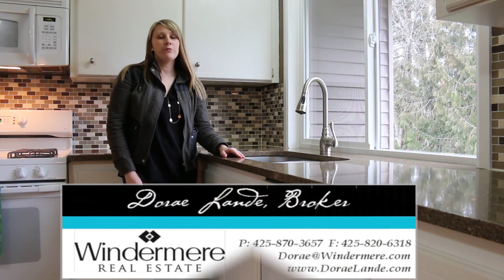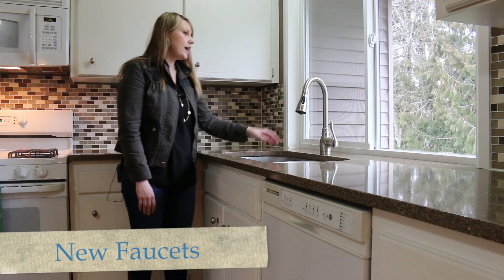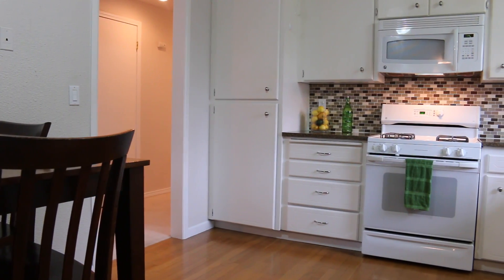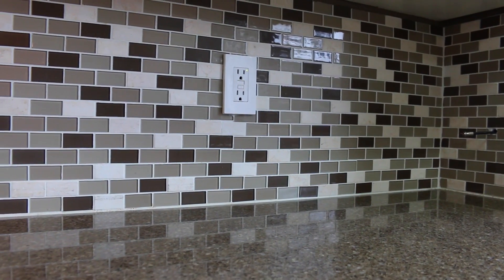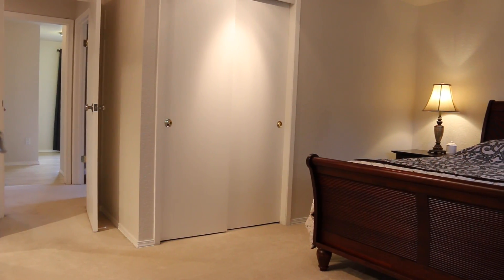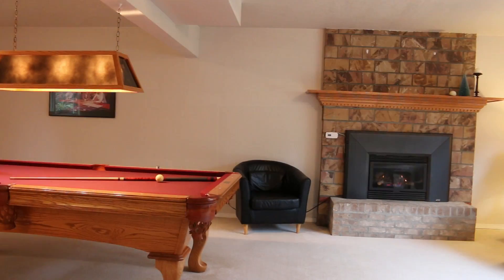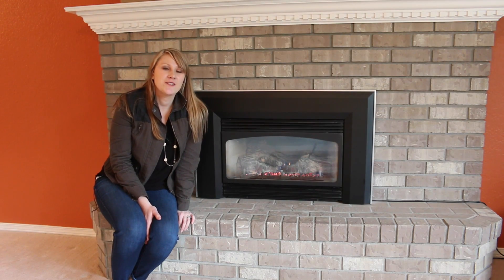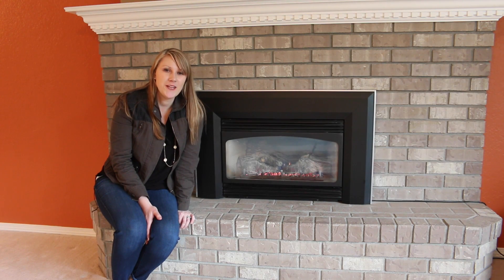Updated in Harbor Point: 4829 99th Place SW, Mukilteo, Presented By Dorae Lande, Windermere RE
This Mukilteo School District 4 bedroom mid-entry updated home is move in ready.  Convenient location, close to Boeing & shopping. Quartz counters in kitchen w/ glass tile back splash, updated faucet + fixtures. Gas fireplace in living room. 4 beds upstairs, including spacious master suite w/ double closets & updated fixtures and flooring. Park like backyard with 2 entertainment spaces + it is fully fenced. Side parking for a boat or RV. Lower level HUGE family room w/gas fireplace, + an extra bonus space. Must see!